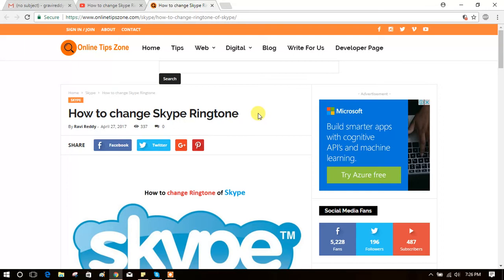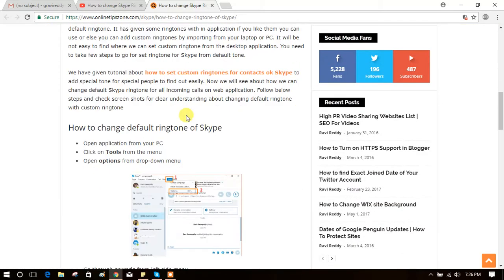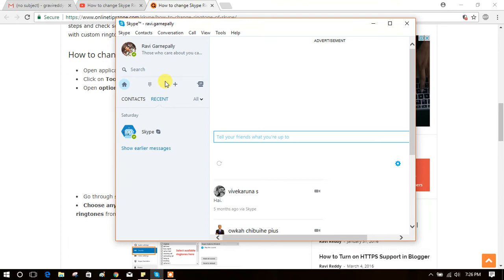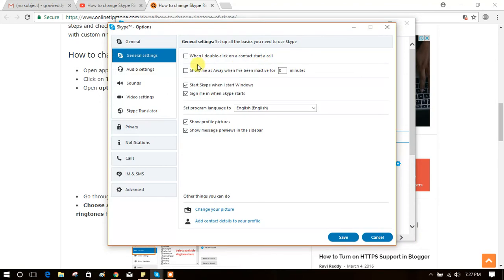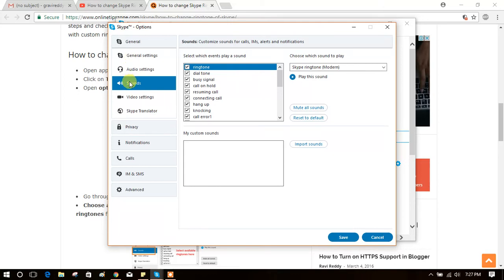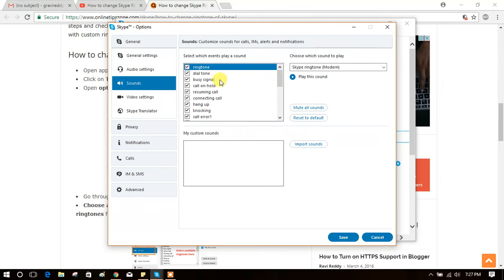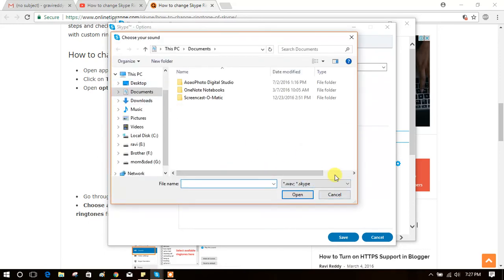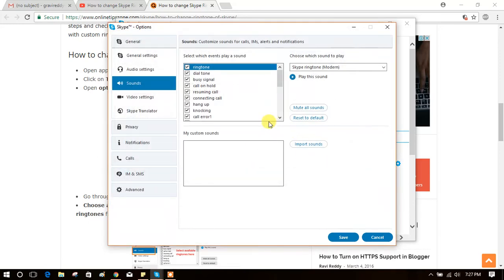How to change Skype Ringtone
We can use our custom ringtone for skype on laptop or desktop version instead of using skype default ringtone. Watch this video to know how to change skype ringtone